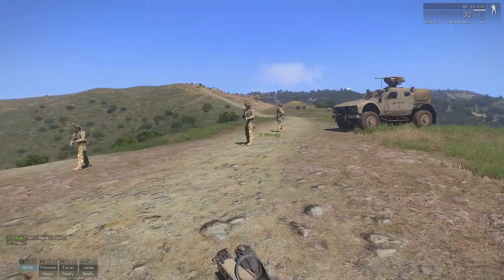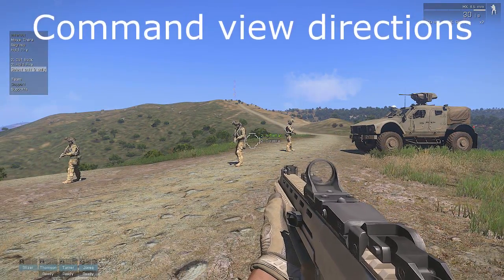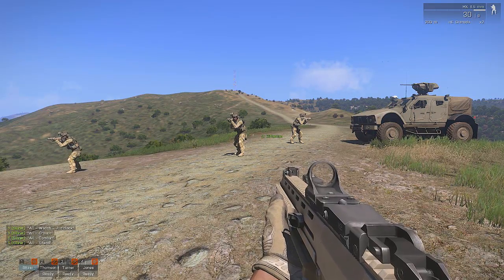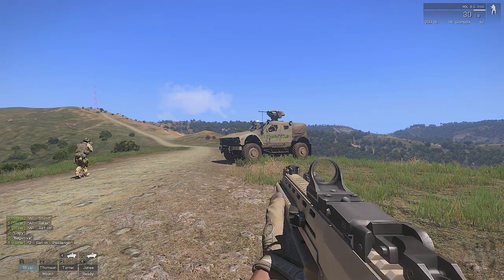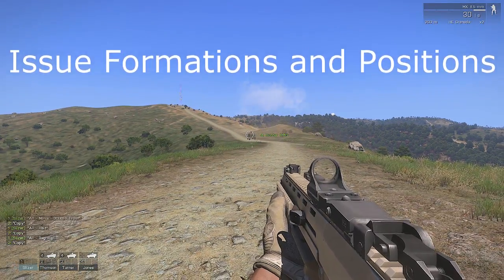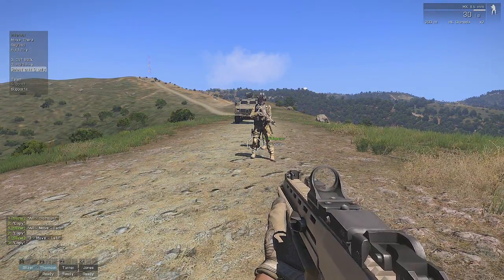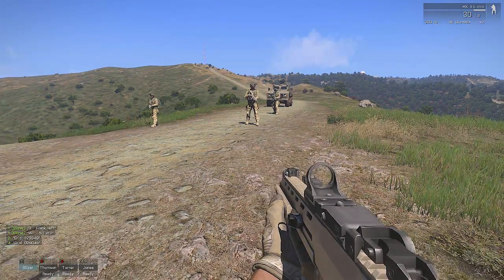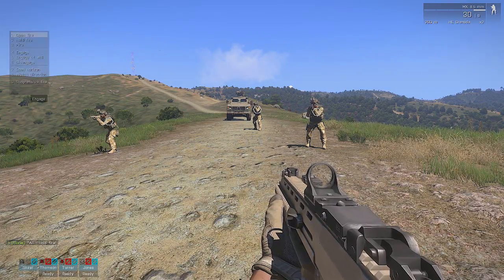How To Use Voice Commands in ARMA 3 (For Free!)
This video demonstrates voice commands being used in ARMA 3 using a software called GlovePIE. In order to use these voice commands yourself simply do the following:

1.)
2.) Extract the files and open "PIEFree"
3.)
4.) Copy the script in the first post and paste it inside the "PIEFree" box (after clearing the existing text from there)
5.) Hit "Save As...", navigate to "VoiceScripts, rename the file to whatever you want and save it there.

Now simply "Run" the script and when playing ARMA 3 say "Enable voice commands" into your microphone to begin it. The possible commands that can be given are within that script but if you would like me to simplify this into something you can print out then just let me know in the comments below.

If you run into any problems then feel free to ask your questions in the comments and if you would prefer a video showing the above steps then I will be happy to do that also for you guys :)

Royal Gamers UK are a gaming duo from England who share a real passion for games across all genres. We appreciate every comment, like, share and subscription you make so please feel free to leave your feedback so that we can improve our channel and provide you with exactly what you want to see.